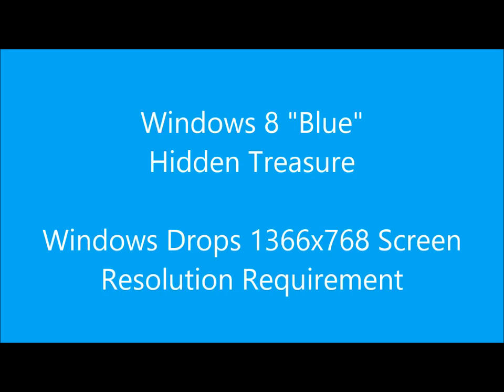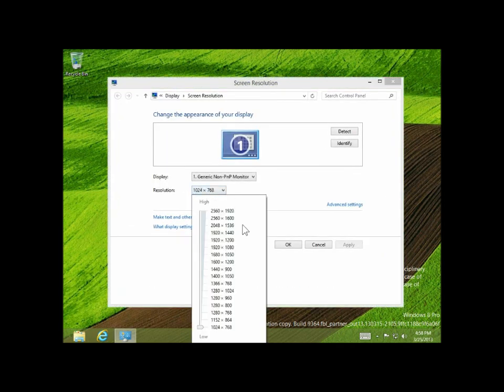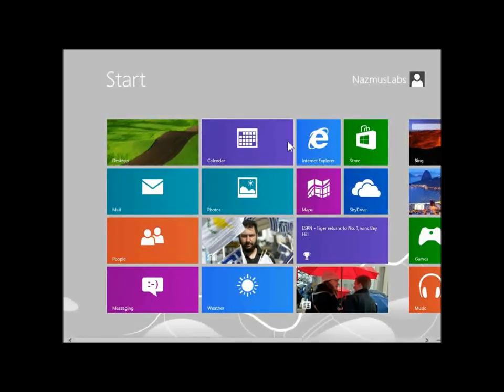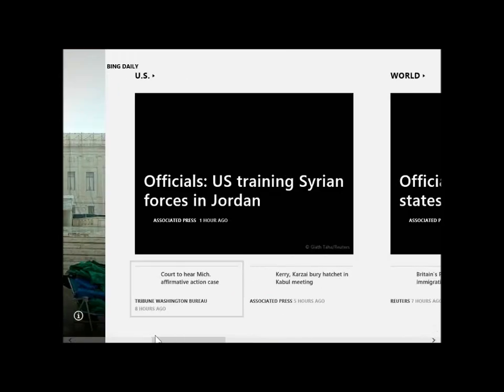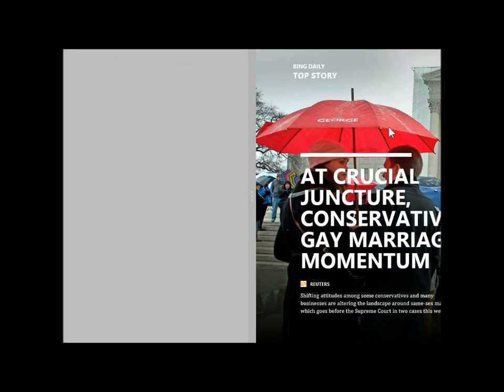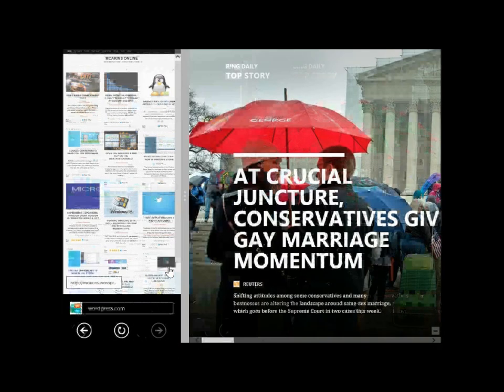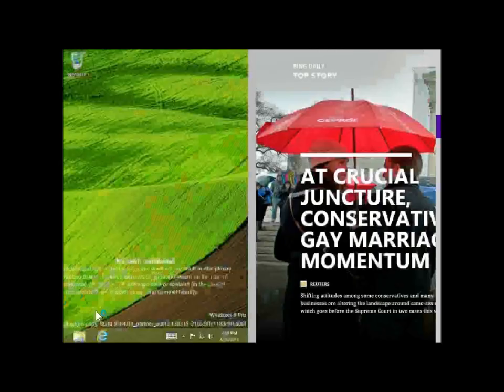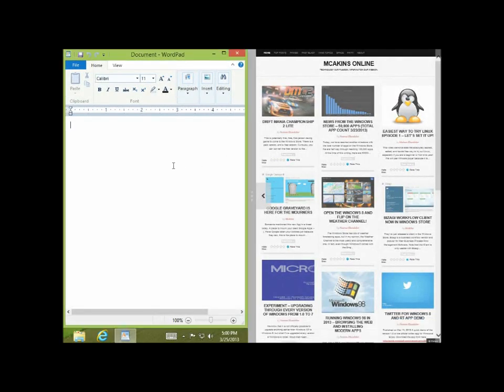Windows Blue Drops 1366 by 768 Screen Resolution Requirement - Exclusive Demo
"Blue" is an update to Windows 8, bring patches and new features. One of the new features is that the screen resolution requirements to snap a metro-style application has been dropped. In Windows 8, you need a resolution of 1024 by 768 to run metro-style apps, and you need a screen resolution of 1366 by 768 to snap metro-style apps and run them side-by-side. However, with the "Blue" update, there are no special requirements to snap metro-style apps.